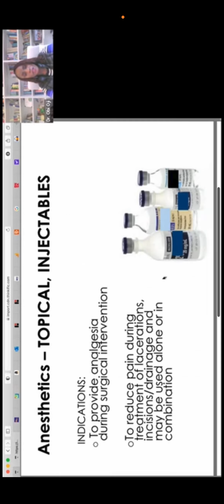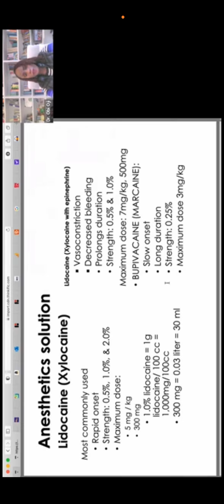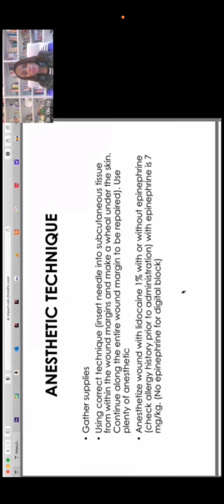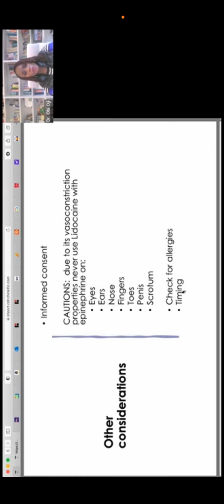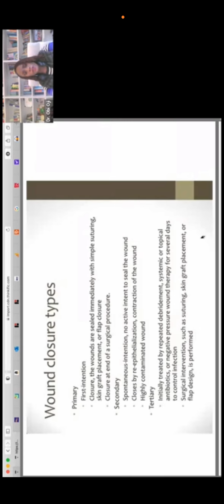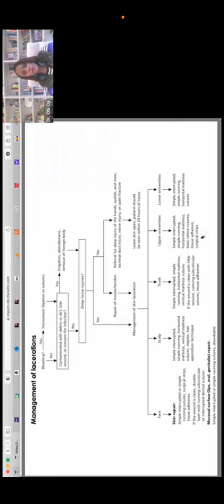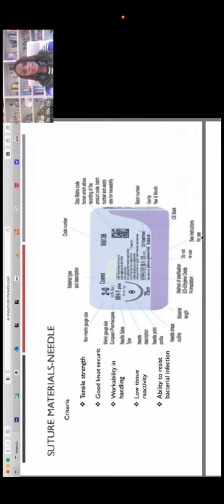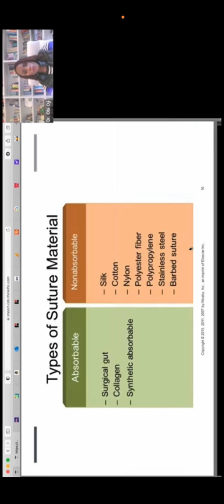March 24, 2026